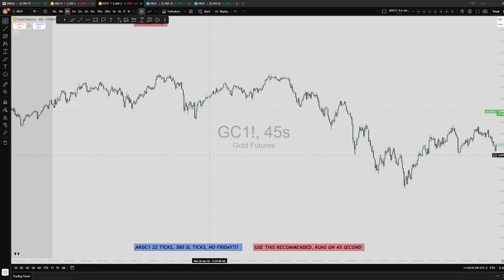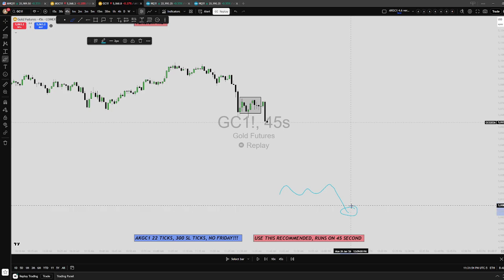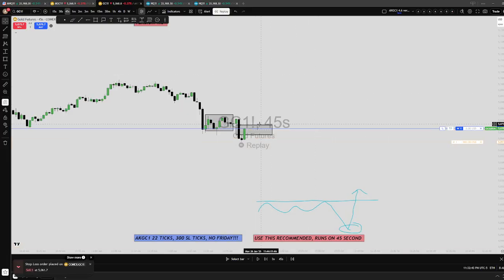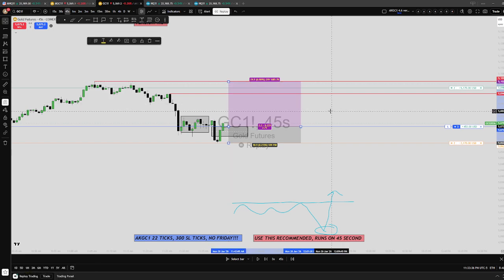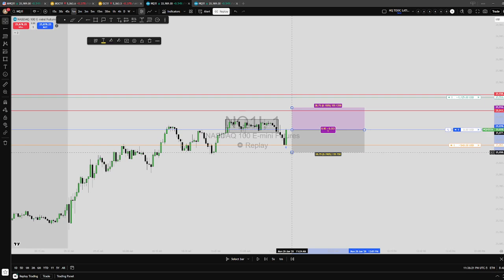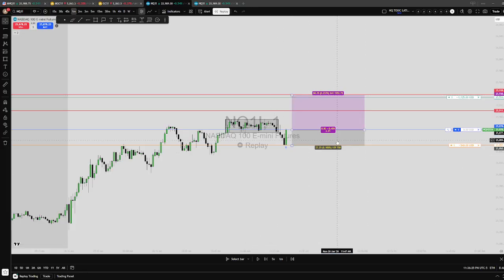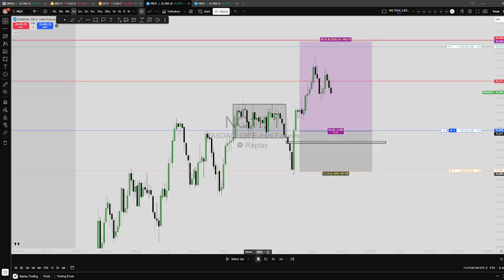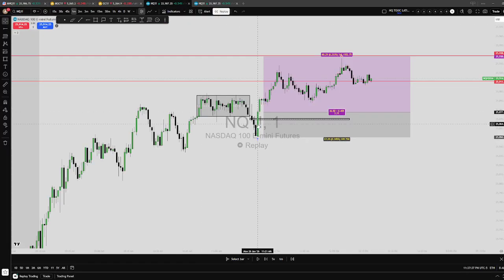Bullish PO3 with Bearish IFVG and Bullish CISD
How to enter a bullish po3